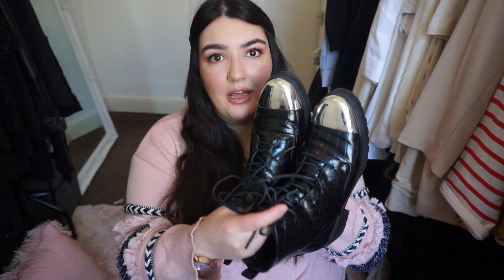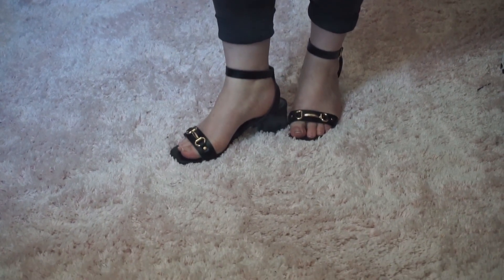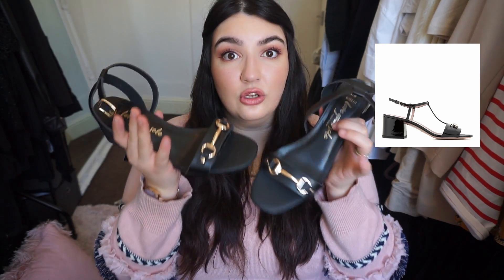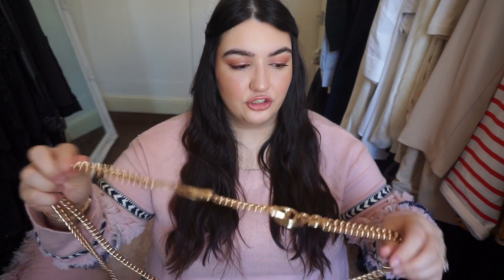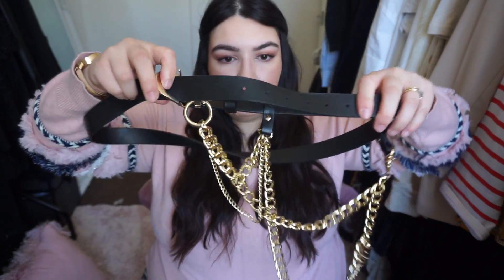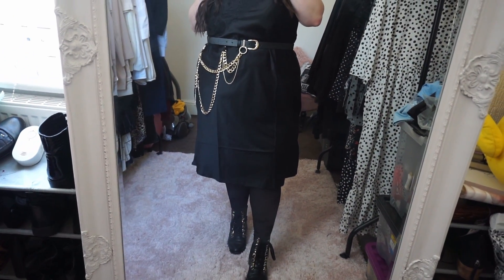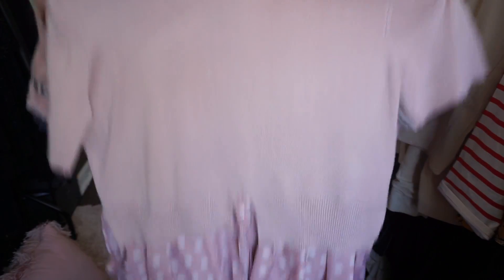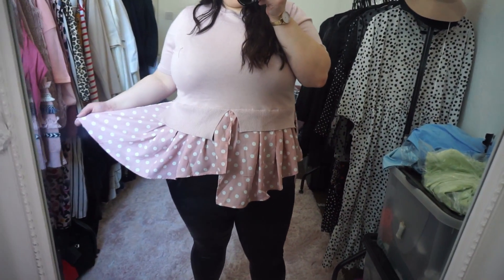HUGE £200+ PLUS SIZE ASOS TRY ON HAUL -UK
Hey guys!

here are all the links for the things bought in this haul..

stay safe!

Chain belt now £4.50!!

Snake belt now £6.00!!